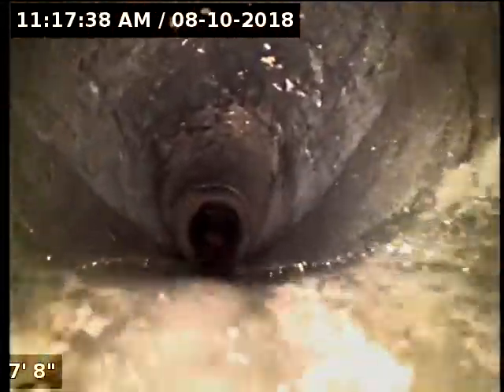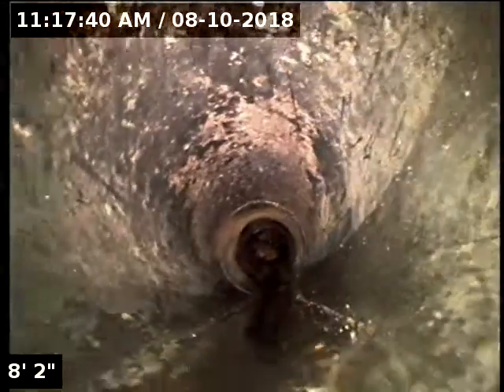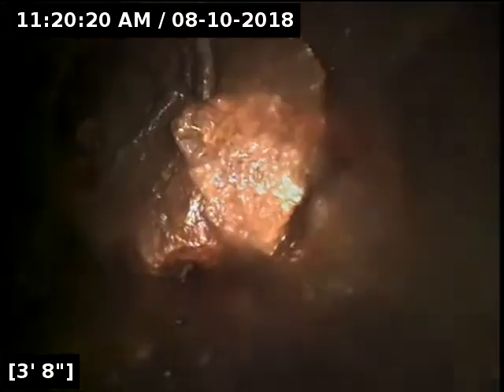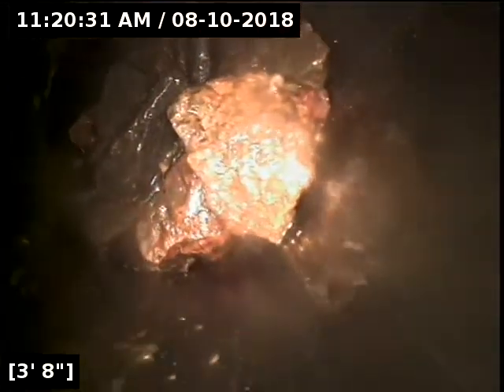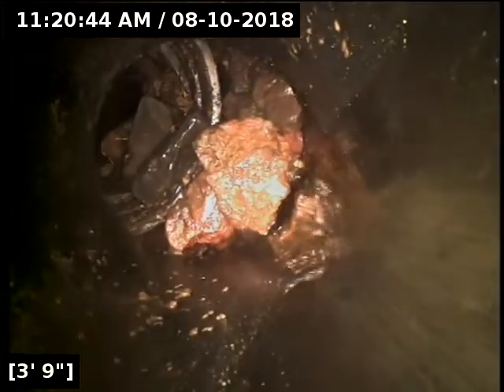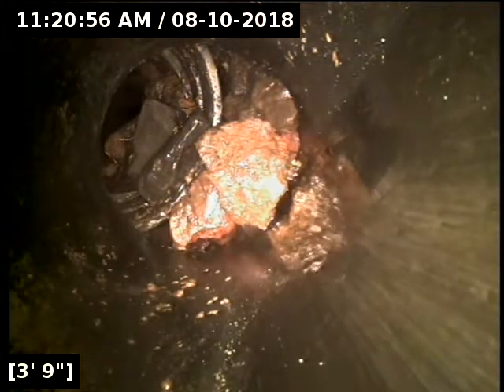221 sw Vermont